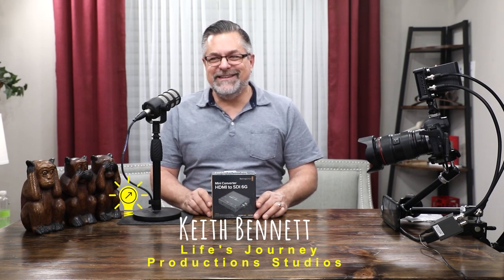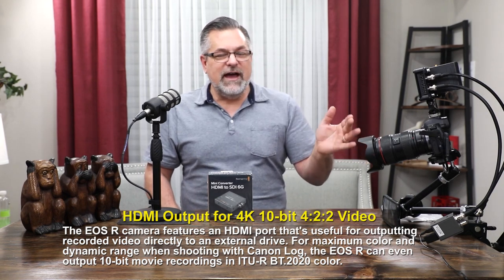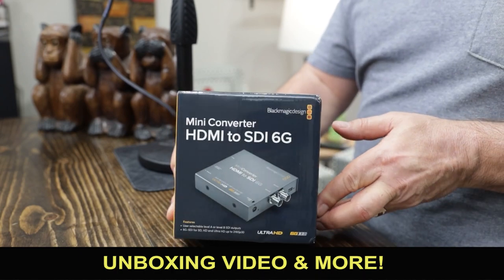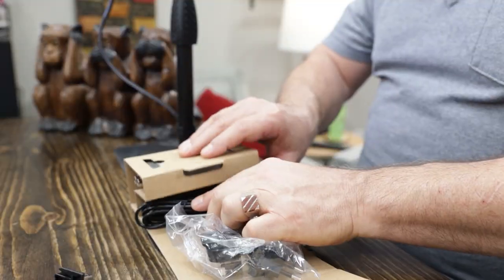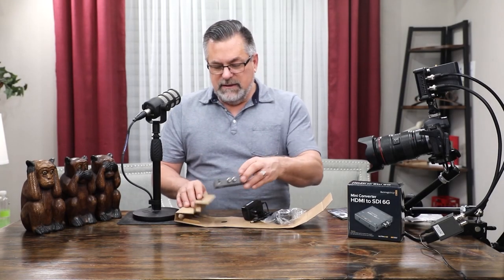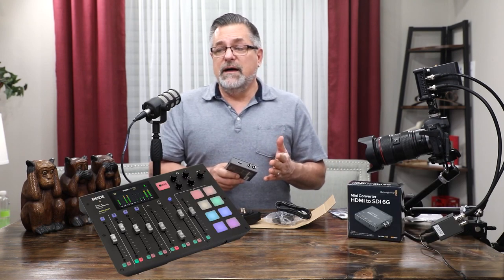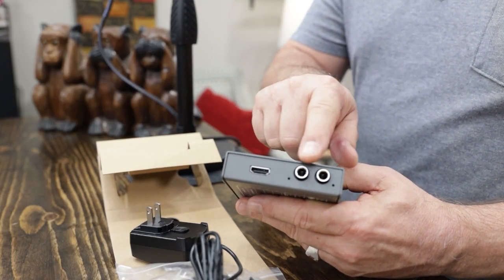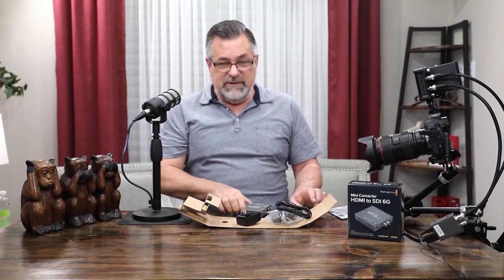HDMI to SDI 6G Convertor to record 4K to the Hyperdeck Mini from EOS R 4K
UNboxing and using the HDMI to SDI 6G Convertor to record 4K from my Canon EOS R to the Hyperdeck Mini. With unlimited two card recording possibilities. Who want to deal with the one card and the 29.59 shut down of the internal recording from Canon?

Well this is another video in my Studio Series and another step in my personal progression. I wanted to use the recording aspects of my Hyperdeck Mini by Blackmagic Design and take advantage of it's continues 4K recording capabilities. I just did a live podcast and it stopped on my and we had to reshoot 7 minutes of the podcast last week on location. Never again. The challenge is my Canon is HDMI Mini Out and the Hyperdeck Mini is SDI 6G input. So to use it with my CANON EOS R and the amazing capabilities it has for 4K HDMI Output it was time for me to get a HDMI to SDI 6G Convertor. I am also now using all three switches for Audio sources in the studio on my Hosa LIne Switch. I hope this video answers some questions for you!

New 2021:
ATEM MINI EXTREME

ATEM MINI EXTREME ISO

Web Presenter HD (New in 2021)
HDMI to SDI 6G Convertor Blackmagic Design

Canon EOS R

HyperDeck Studio

HyperDeck With Cables and power cord?

SDI to HDMI Convertor from BlackMagic Design

New Bi Directional SDI and HDMI Convertor by Black Magic Design (On my new wish list) A40 Mod Kit

Manfrotto 035 Super Clamp with Stud

Manfrotto 035 Super Clamp without Stud

Manfrotto 244 Variable Friction Magic Arm with Camera Bracket

PortKeys Power Adaptor

PortKeys BM5 5” Monitor

PortKeys BM5 5” monitor with Bluetooth Adaptor

IKAN HDMI to HDMI Slim Cable

ATEM MINI PRO

ATEM MINI ISO

Rodecaster Pro Audio Interface

B&H Photo Hosa Switch